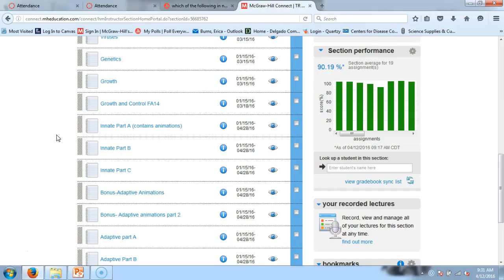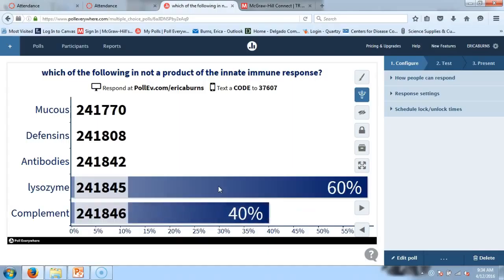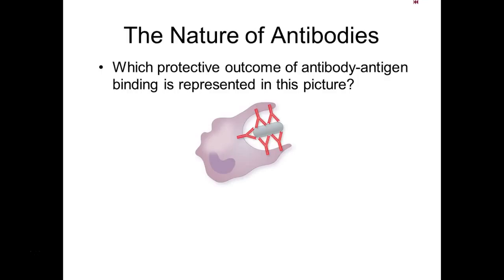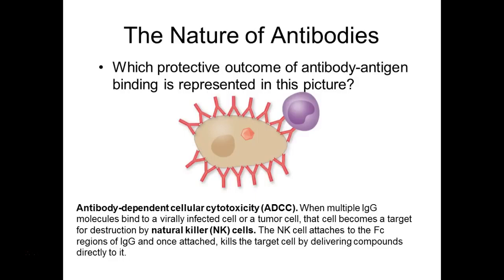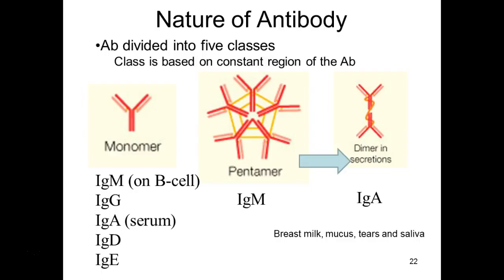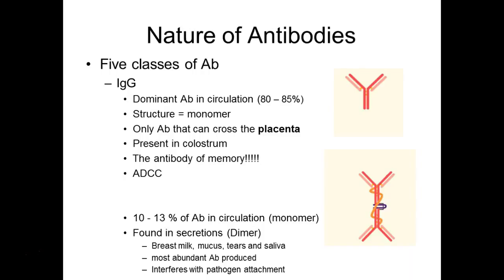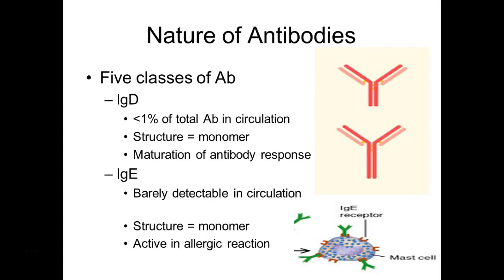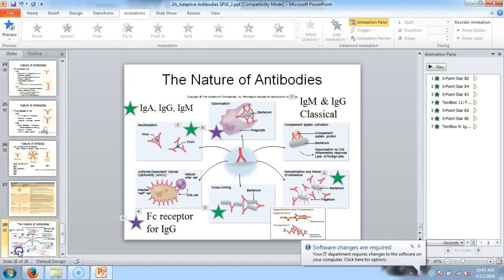210 Antibodies Part 2 SP16